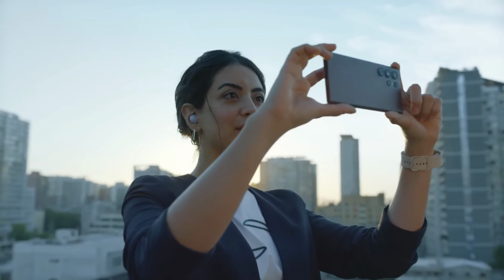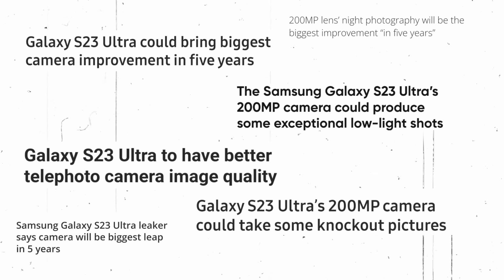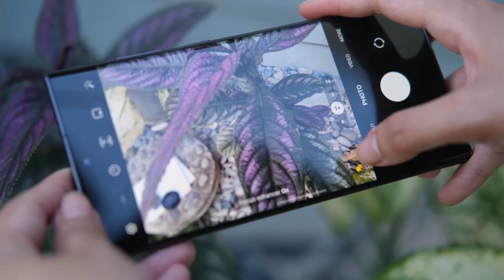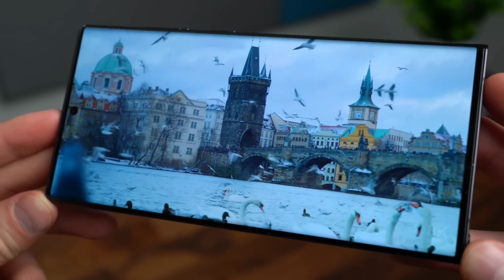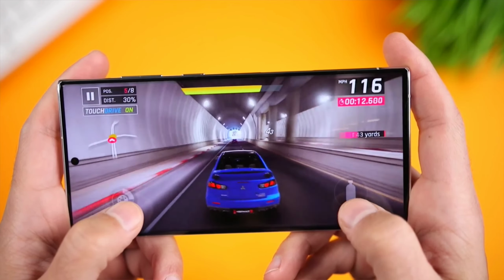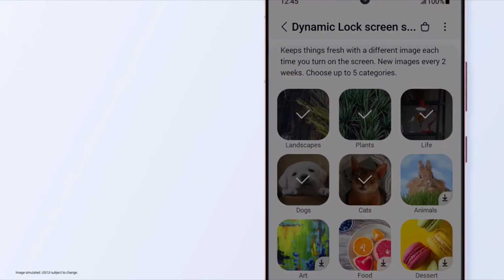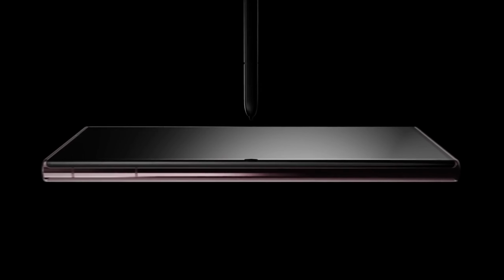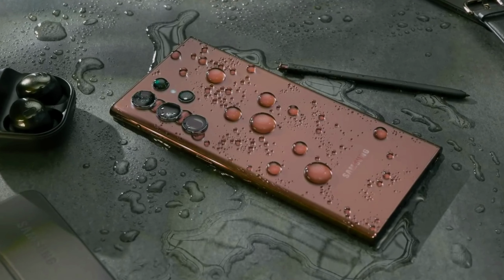Samsung S23 Ultra is secretly AMAZING.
The Launch Of Galaxy S23 Ultra is still Few Months Away, But We're Already Getting Several Leaks & Rumors About it's Display, design, Price, Performance, Release Date and cameras.

 The latest Leaks & Reports of S23 Ultra Are Pretty Interesting And It Could be a Biggest Competitor of Latest iPhones

So Here Is Everything You Need To Know About The Galaxy S23 Ultra.

Visuals Credits : ⤵️

If you are the Respective copyright owner of materials used in this video and have a problem with the use of said material, please DM me On Instagram OR Simply send me an email.